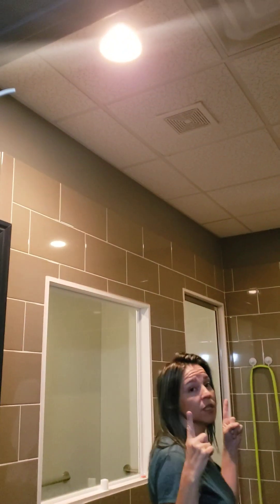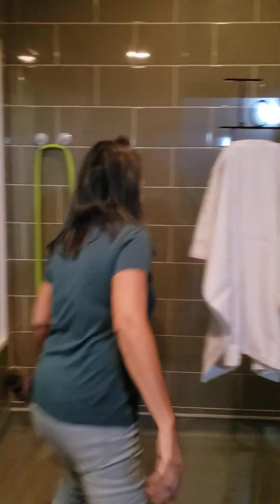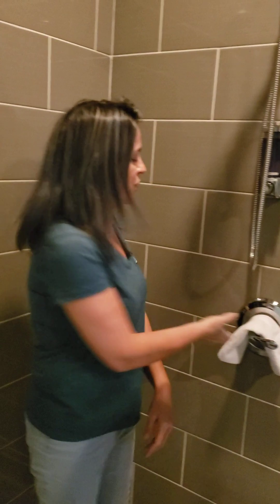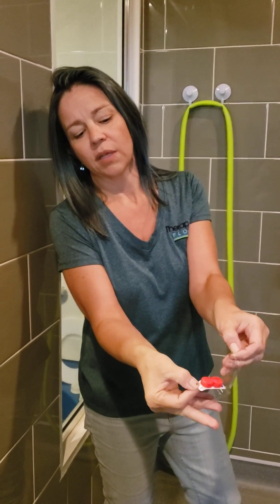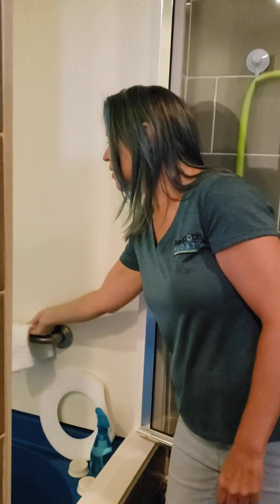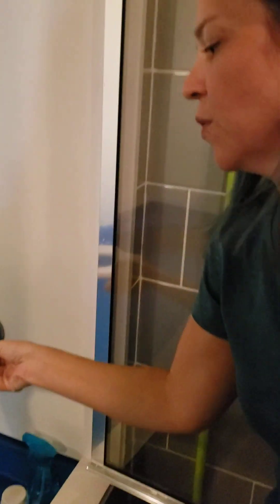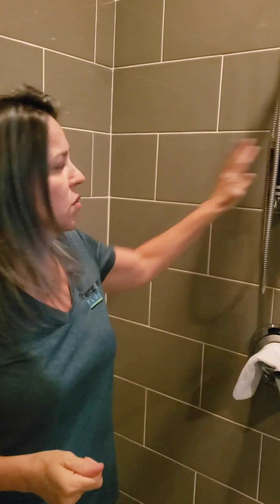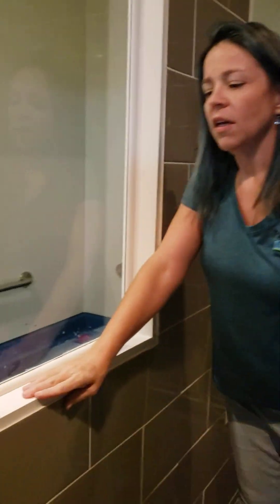Float room tour & pre-float information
Come take a tour of one of our float cabins with us! Sally will tell you all about the floating experience and what to expect.

Come visit us at 3761 N. Mall Ave #5 Fayetteville, AR 72703